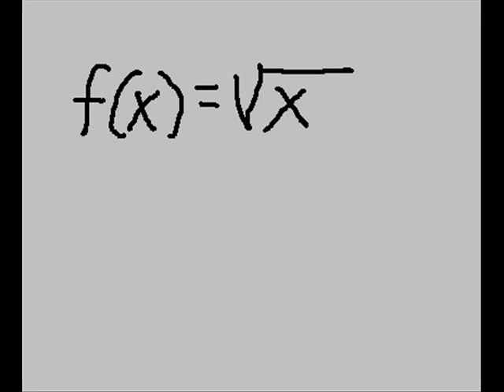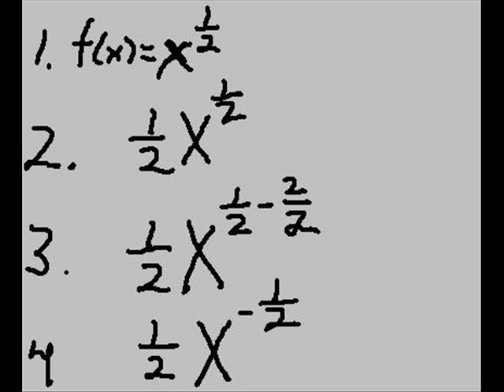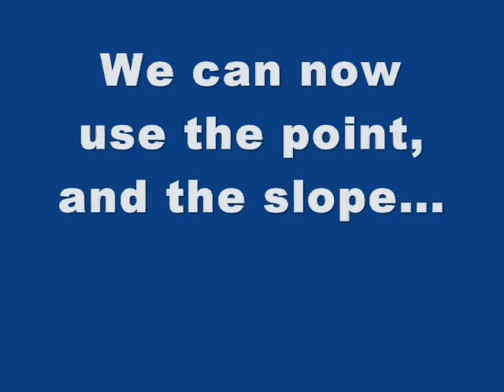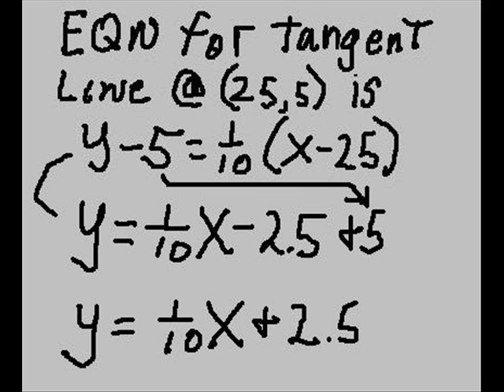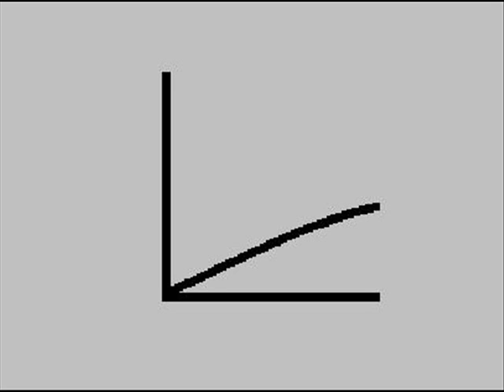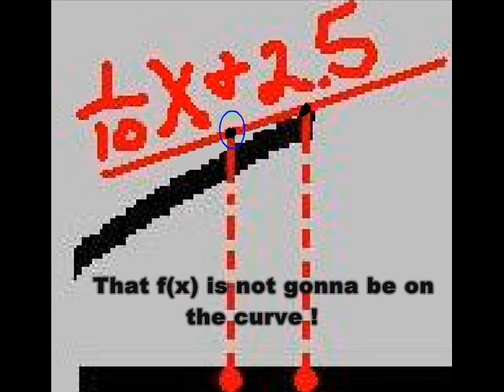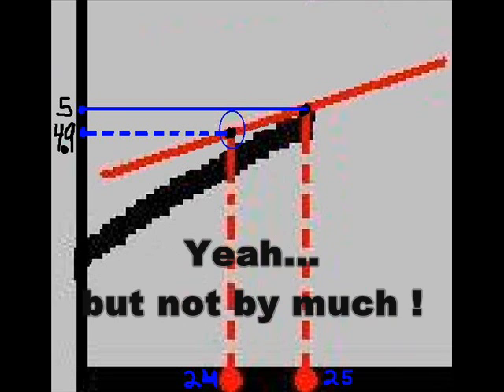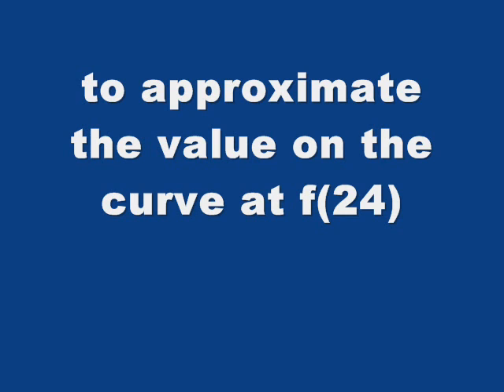Linear approximation (my best Ben Stein imitation)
explains the calculus concept of linear approximation.
Humorous attempt to explain this concept via a Ben Stein
impersonation. My "Ben Stein" imitation wasn't too good though.    :-(